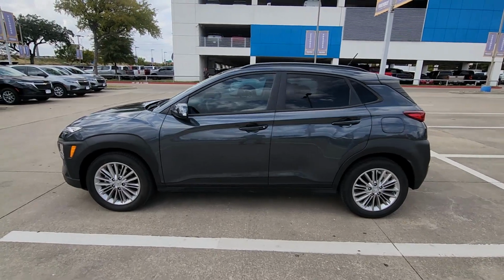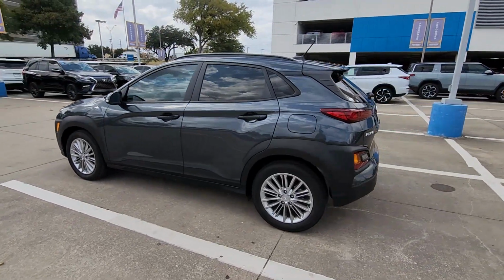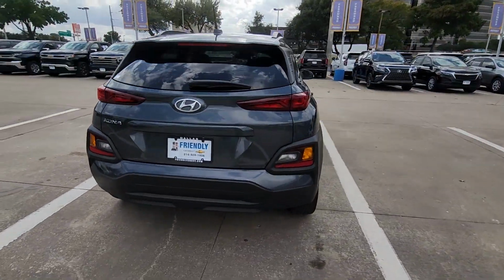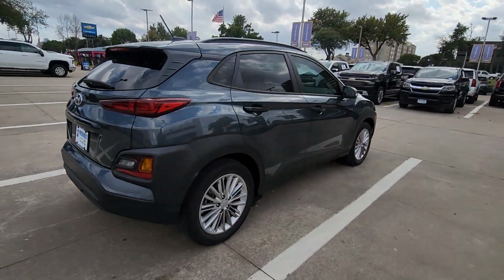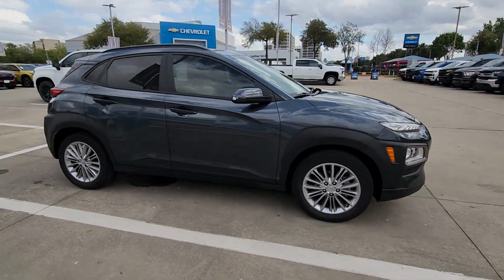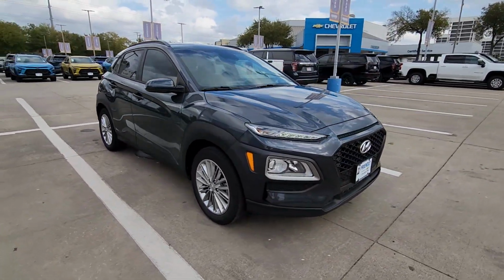2021 Hyundai Kona SEL TX Dallas, Grapevine, Irving, Arlington, McKinney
Pre-Owned 2021 Hyundai Kona SEL available at Friendly Chevrolet located in 2754 N Stemmons Fwy, Dallas, TX, 75207. Servicing the Dallas, Grapevine, Irving, Arlington, McKinney area.

Go home happy with the  2021  Hyundai Kona.  Here's a Hyundai Kona, the connected and versatile SUV that brings a fresh sense of adventure to every outing. You'll love the advanced safety features and easy-to-use touchscreen infotainment this right-sized, subcompact crossover offers, not to mention its comfortable cabin and agile ride. The following are some of this vehicles highlighted options: Apple Carplay®/Android Auto®, Keyless Entry, Heated Mirrors, Satellite Radio, Back-Up Camera, Steering Wheel Audio Controls, Electronic Stability Control, Aluminum Wheels, Heated Front Seat(s), Alarm. Feel the freedom to have fun when you're behind the wheel of this spirited Kona.  Treat yourself to a test drive today. Our staff will toss you the keys and give you an outstanding customer experience.